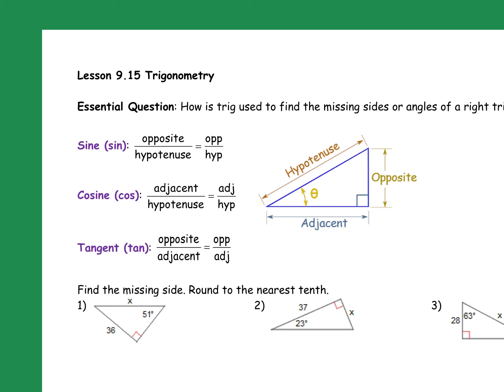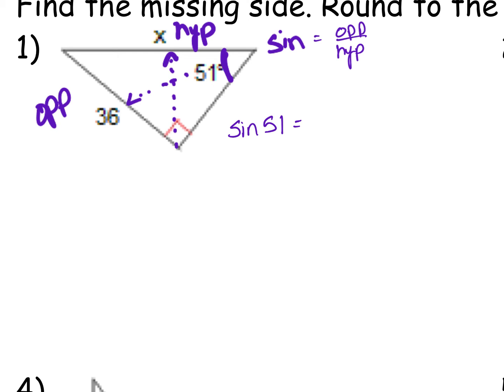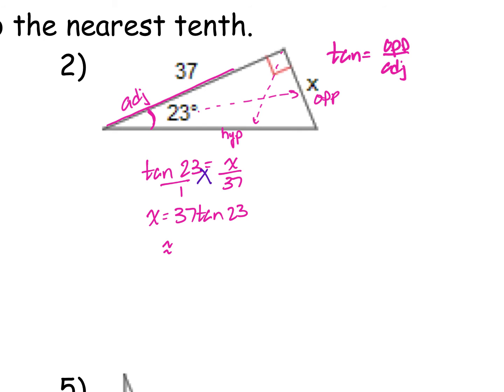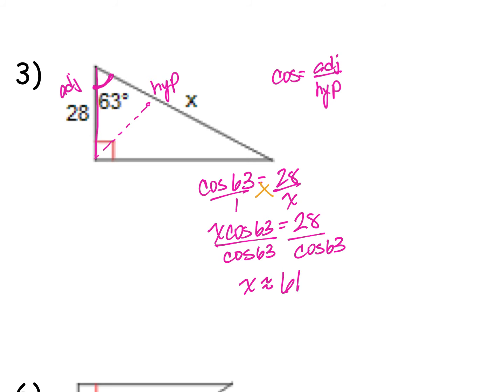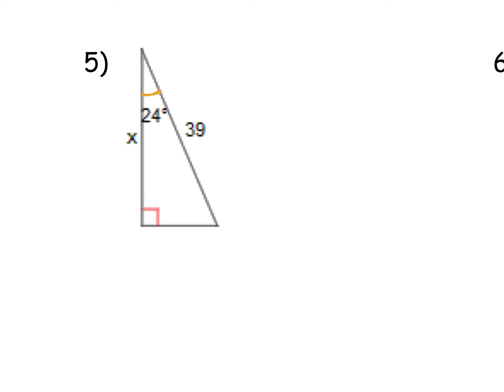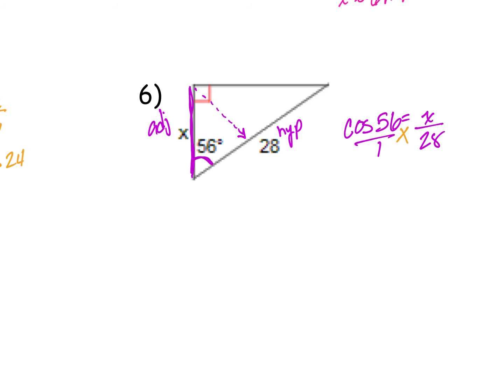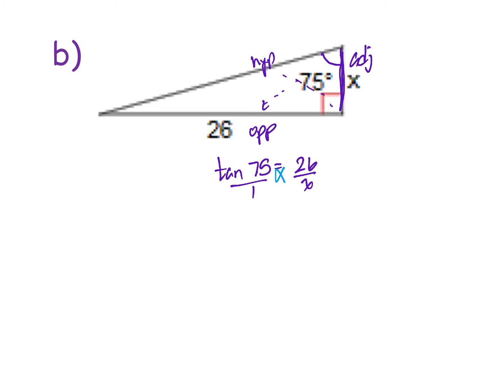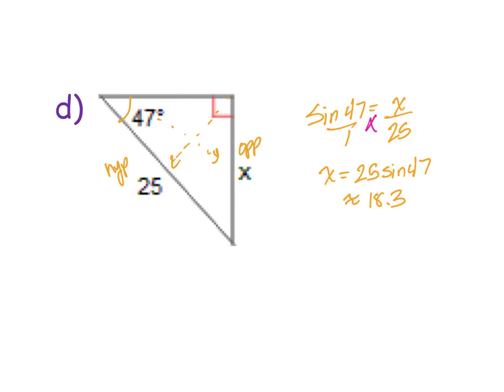Lesson 9.15 Trigonometry.mp4